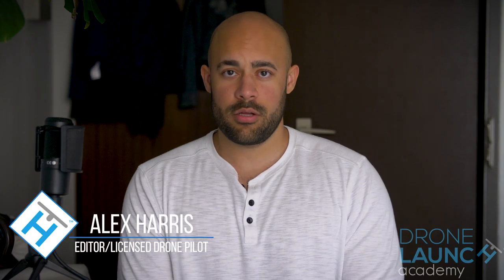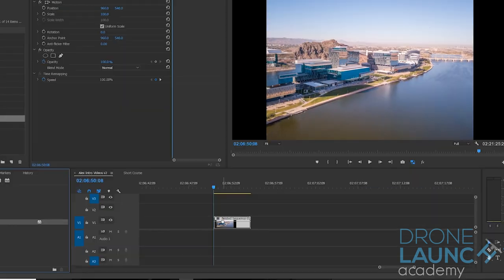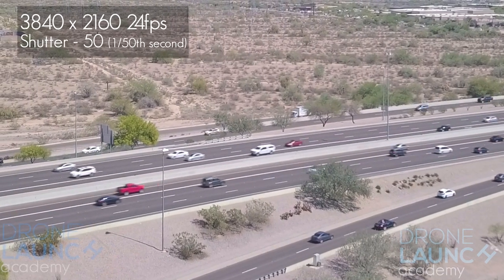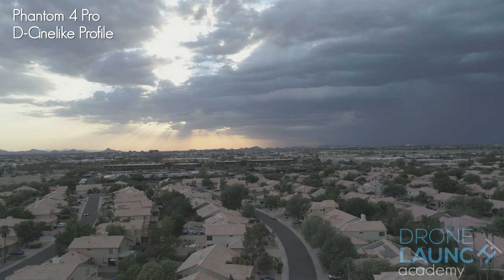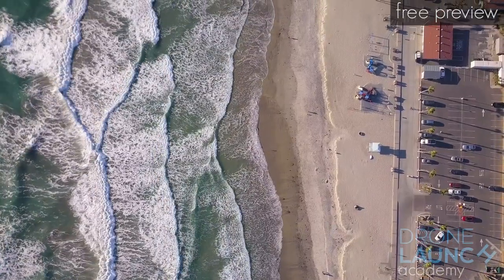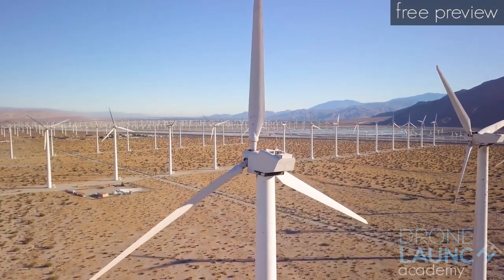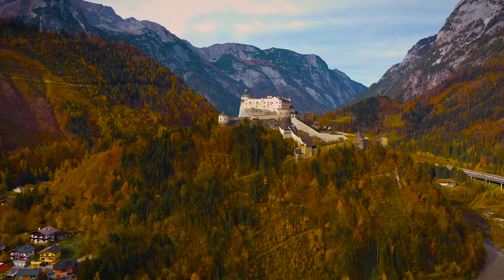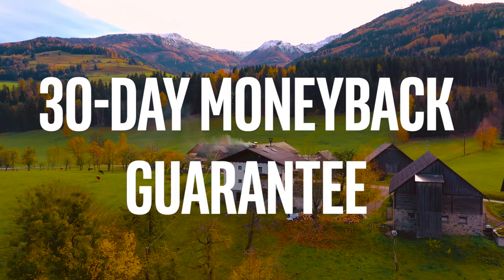3 Amateur Mistakes to Avoid with Aerial Video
For our full video series on Success with Aerial Video, go